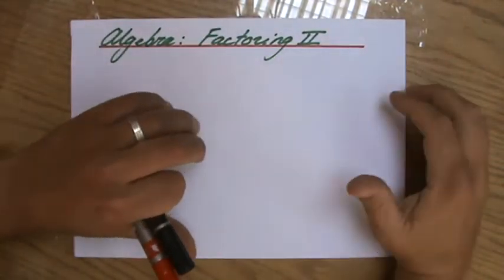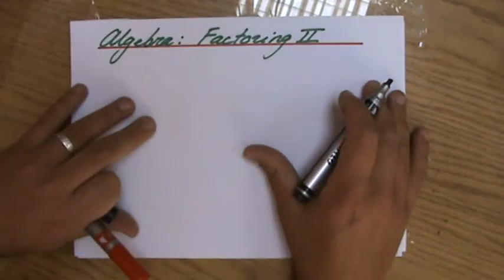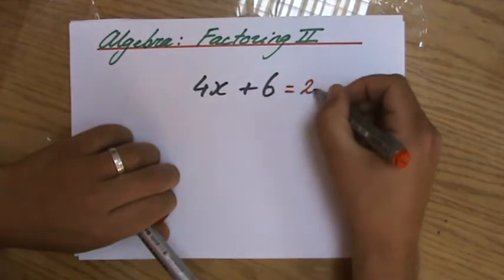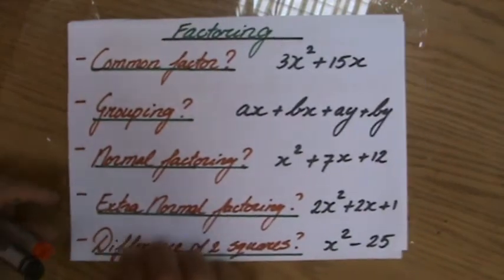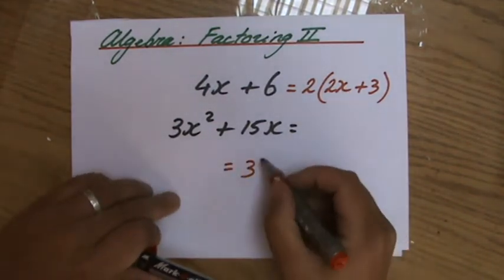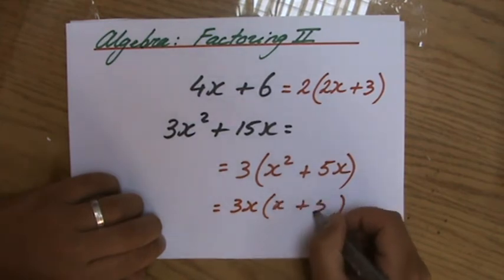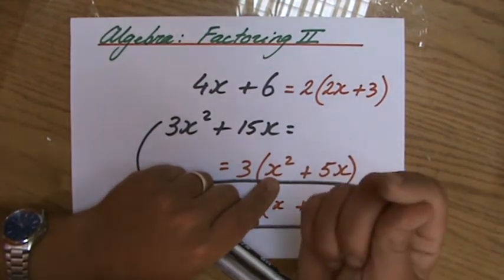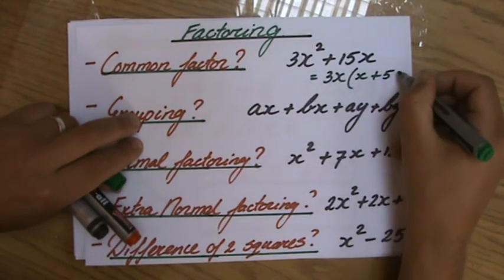What is Factorising 2 - Algebra Help - ExplainingMaths.com IGCSE GCSE Maths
Learn step by step how to Factorise Expressions by taking out the Highest Common Factor.  Together we will look at example question and you will understand this important IGCSE GCSE maths topic. Check for more maths help and FREE resource, activities and worksheets. This maths video will explain this IGCSE and GCSE mathematical topic to you by providing example questions.  You can use these maths activities for your math revision to do better on your IGCSE GCSE exam paper.